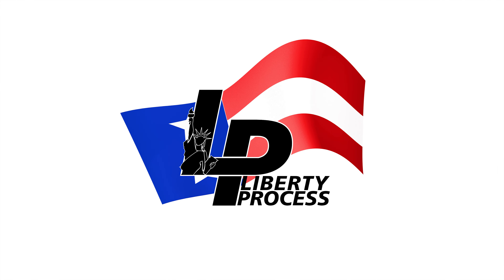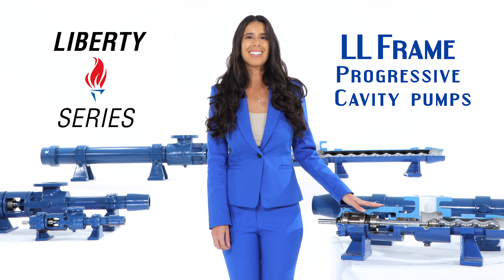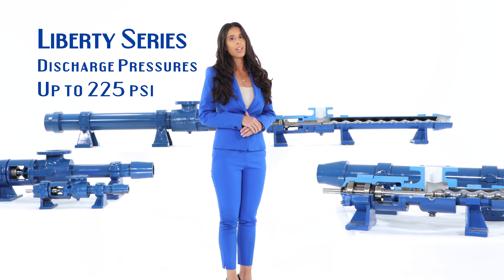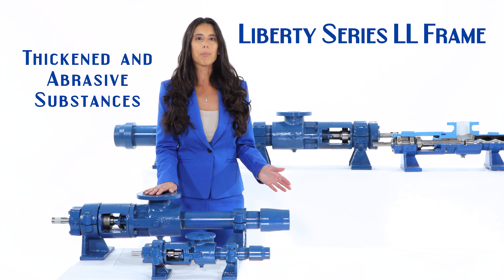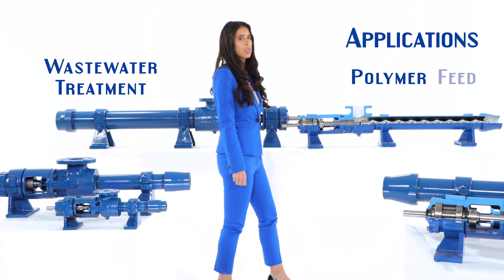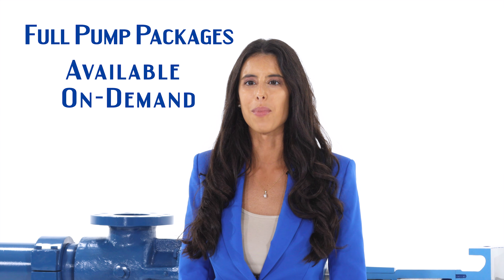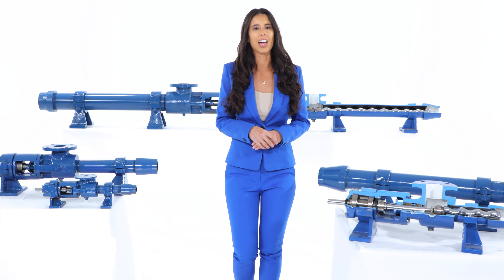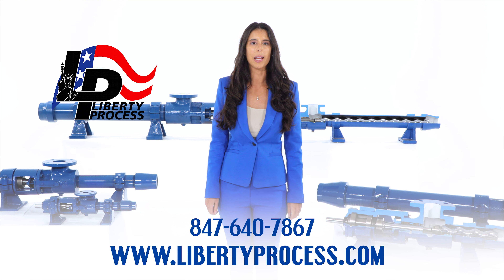Liberty Series Progressive Cavity Pumps from Liberty Process Inc.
Liberty Process Equipment offers the Liberty Series of Progressive Cavity pumps and parts that fit the most popular brands of pumps like Moyno, Tarby, Continental and more. Contact Liberty Process Today for more information.

The Liberty Series of Progressive Cavity Pumps and Aftermarket Pump Parts is our premium pump series which is designed as replacements for the popular L-Frame Series of Progressive Cavity Pumps.

From drilling mud pumping and transfer to ground water remediation applications to sludge and polymer feed and grouting and heavy abrasives in suspension, the Liberty LL Series pumps them all effortlessly.